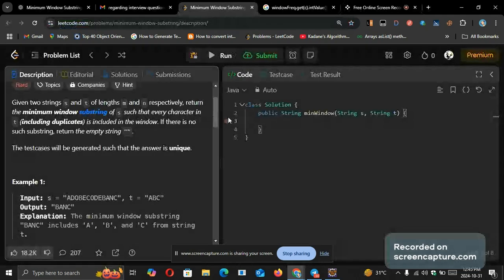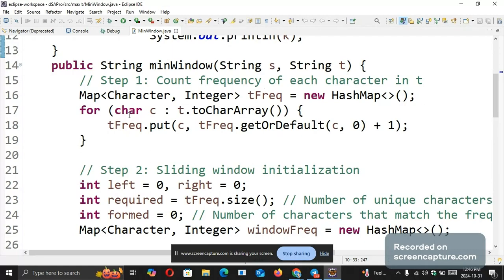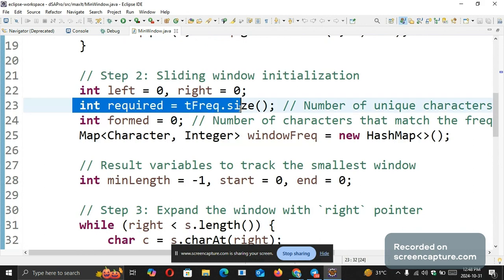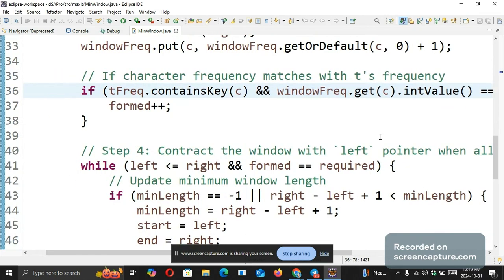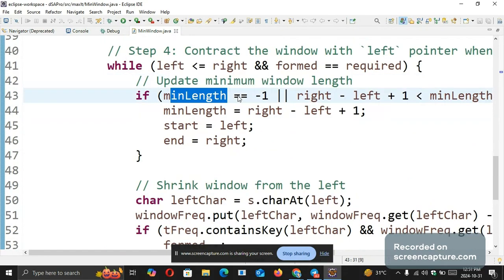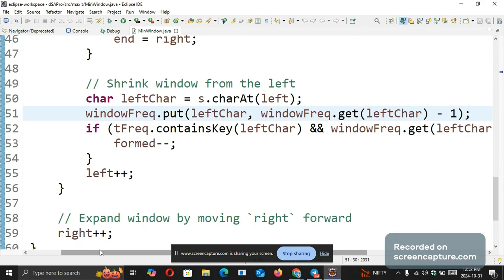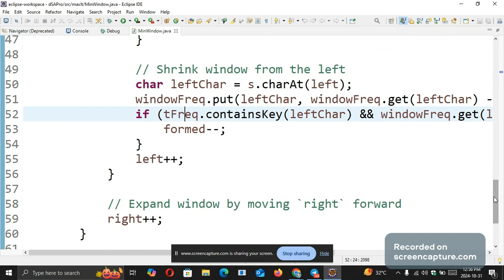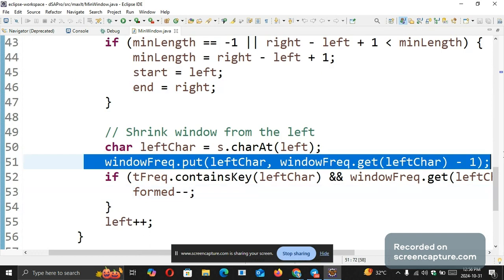Minimum Window Substring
🌟 Dive into the world of algorithms with our latest coding challenge: the **Minimum Window Substring**! 🚀 Join us as we unravel this fascinating problem that's a game-changer for developers everywhere. Perfect for improving your coding skills, this tutorial is designed for coding enthusiasts and seasoned developers alike. 🖥️✨

In this video, we’ll explore the concept, walk through sample problems, and provide essential strategies to tackle this tricky substring search. Don't miss🛑 our exclusive tips to enhance your coding efficiency! 🔔💻